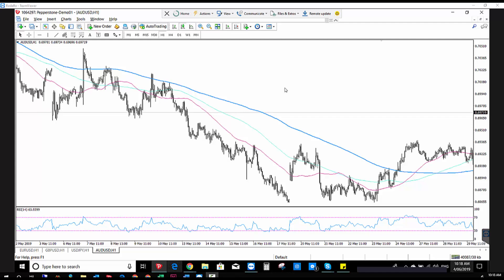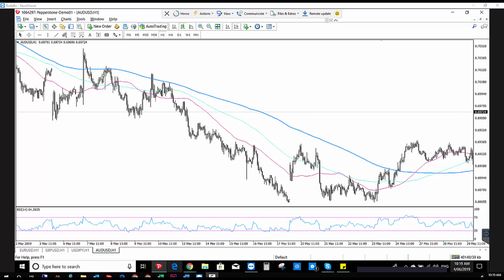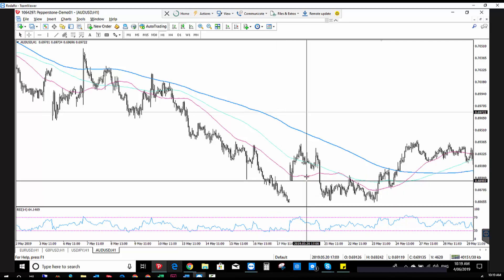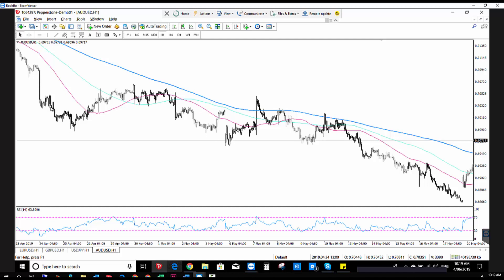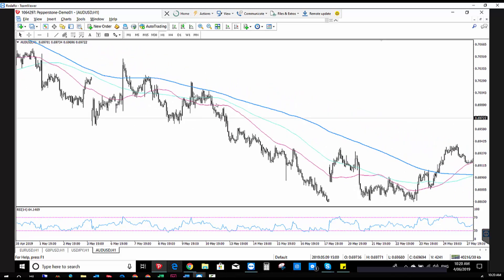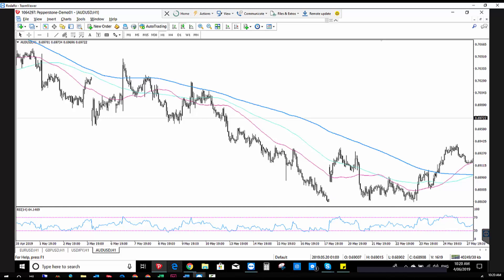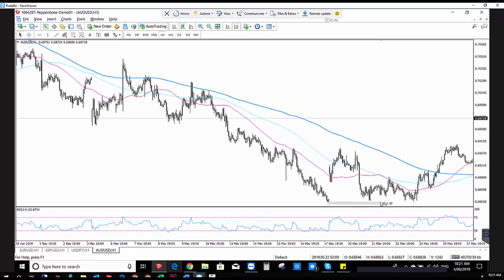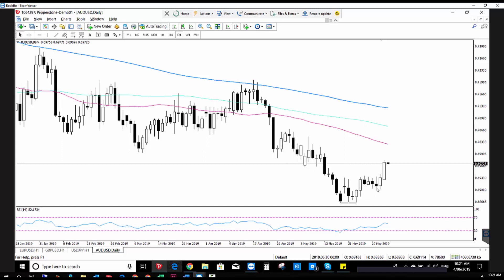Understanding GAPS and how to trade them